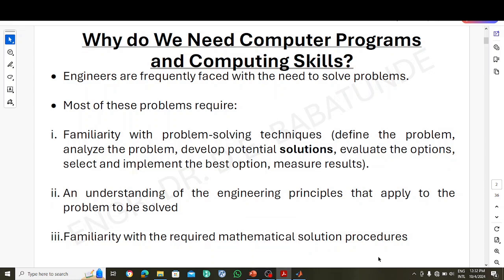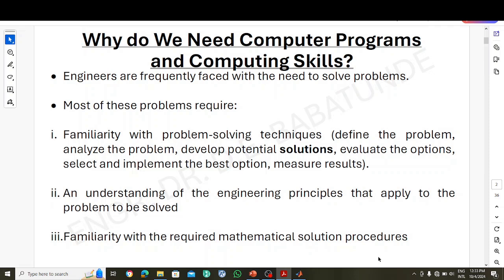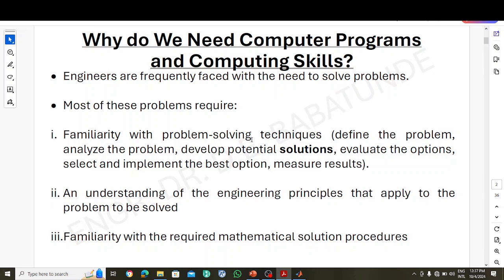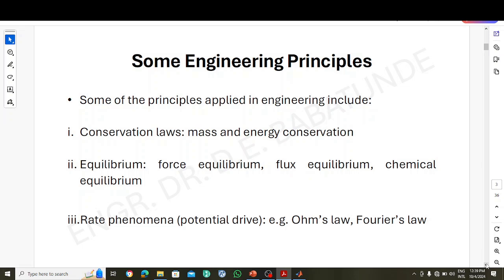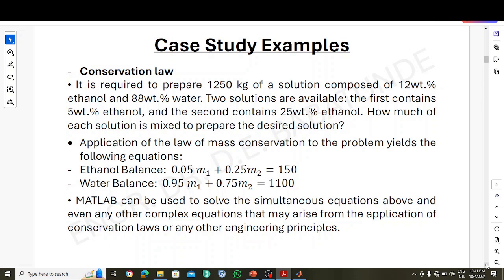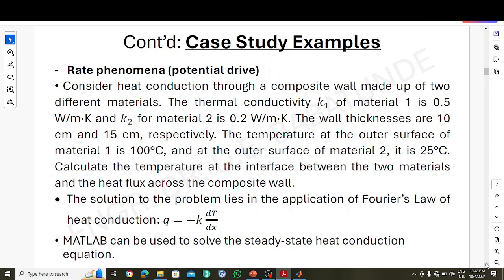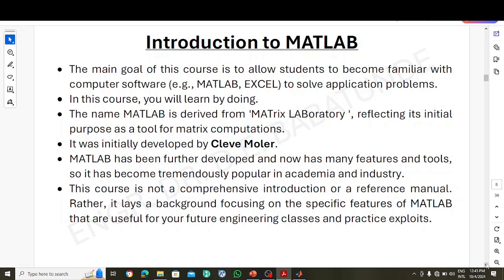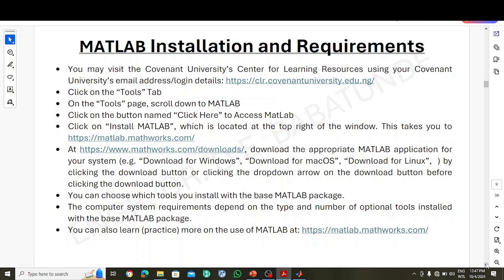CHE334-MATLAB-MATLAB BASICS-WEEK ONE-FIRST LECTURE-2024/2025